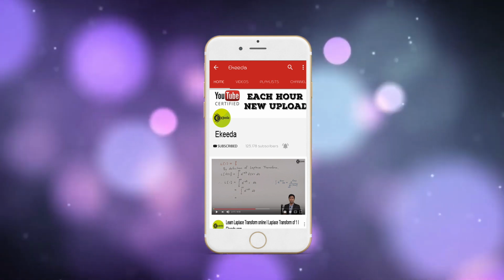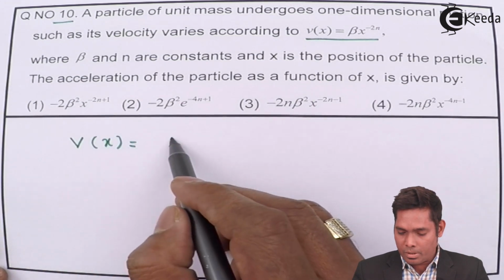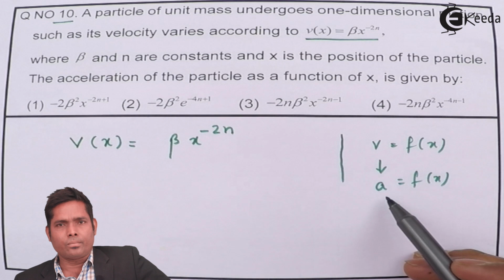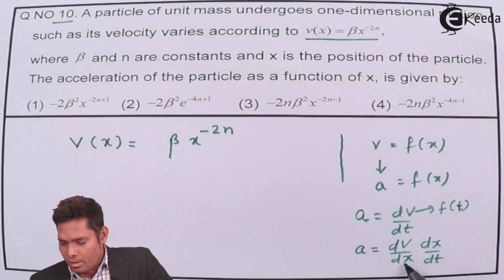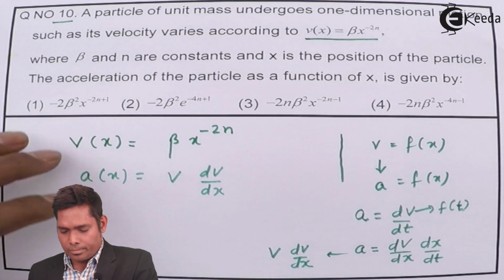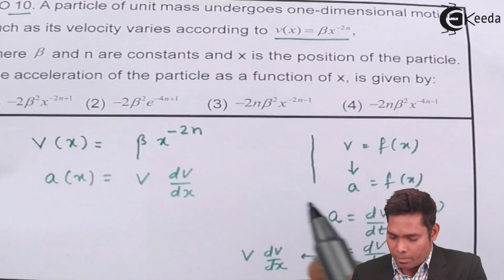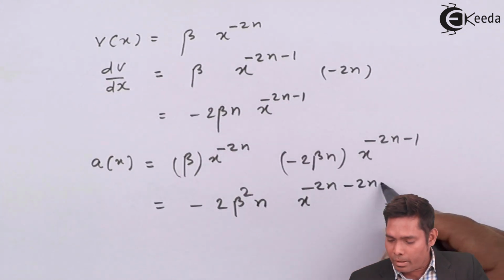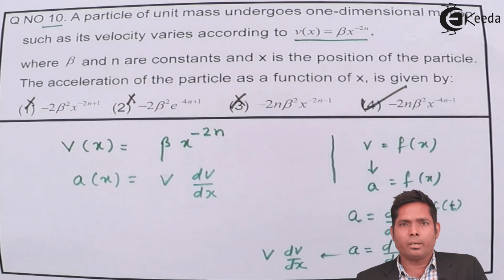NEET 2015 Physics Paper Solution - Question 10 - NEET Physics Paper Video Solution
Happy Learning : )